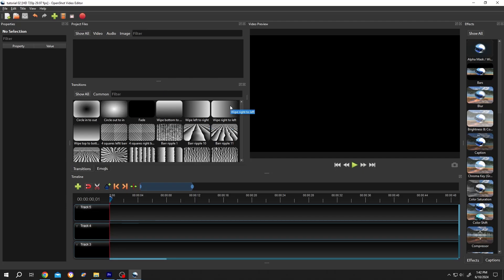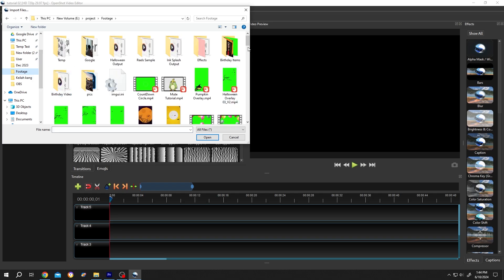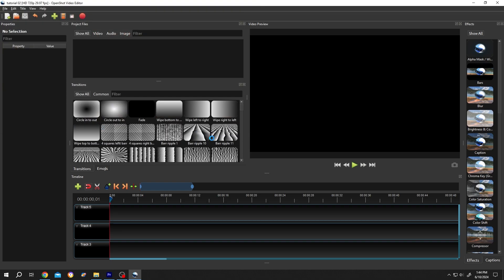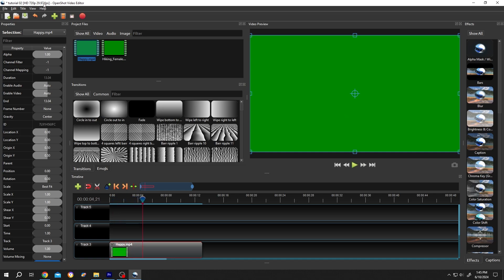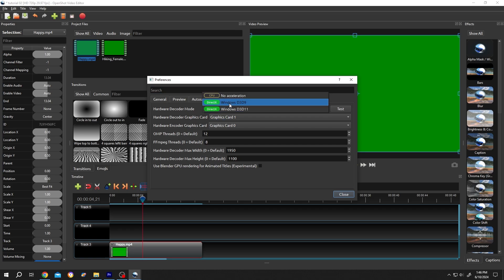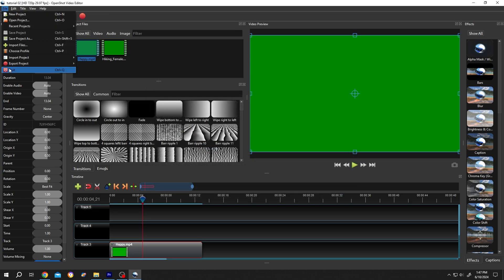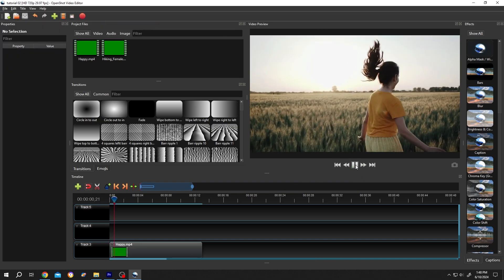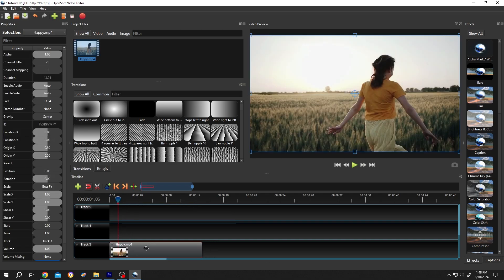Fix Green Screen Video Problem After Import | OpenShot Tutorial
In this tutorial, I will show you how to fix the problem where a video file imported into OpenShot turns out to be just a green screen video. This is a beginner-friendly tutorial on video editing in OpenShot.